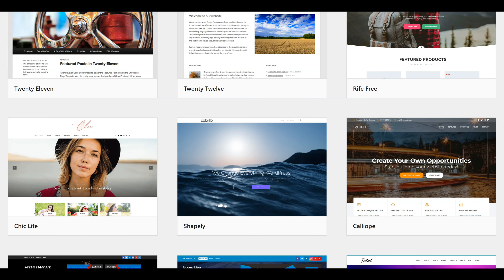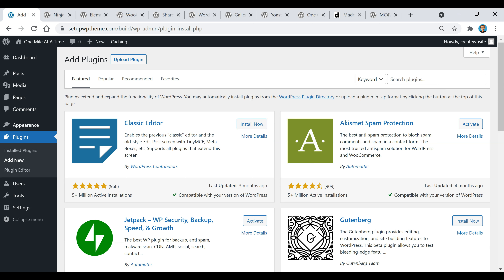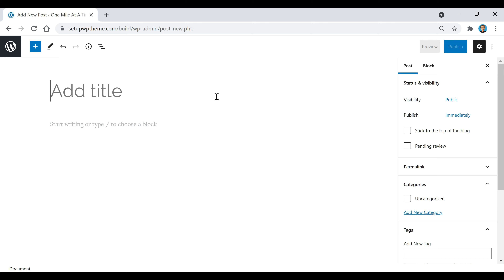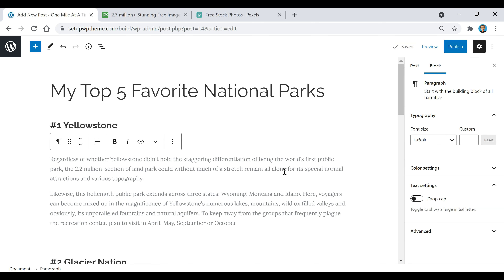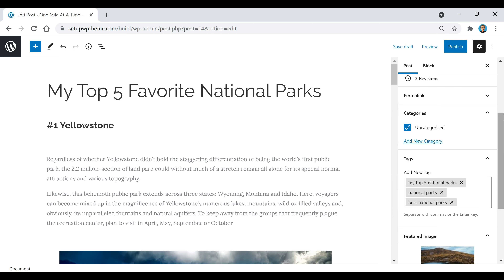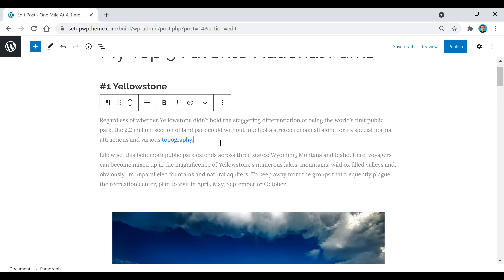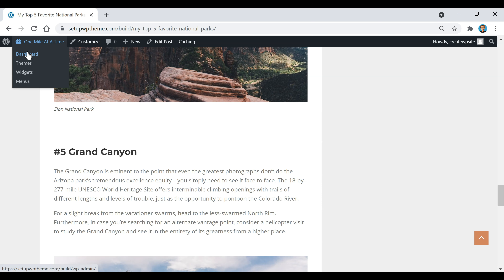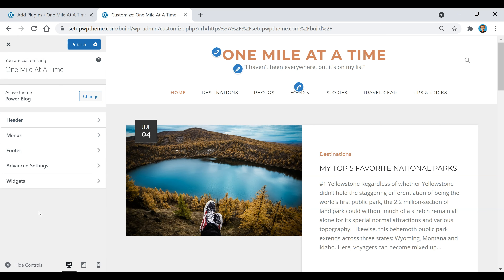WordPress For Beginners Step By Step 2023 [NO CODING]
Welcome to this WordPress for beginners step by step 2023 video.

Hey guys, today more people than ever before have become interested in making a website of their own. Whether it’s to make it more accessible for people to venture into their business, create a blog, or make a portfolio for whatever endeavor they’re involved in, having a website can be extremely beneficial.

Still, just like any other subject, many people are perplexed about where they should start with building a website. After all, there are so many options to actually get started in the field.

Chapters 👇

00:00​ Intro
00:36 Add site title
01:34 Permalinks
02:03 Install wordpress theme
03:42 Hosting deals
04:26 Plugins explained
09:34 Create first post
13:49 Add images
17:58 Tags explained
18:52 Add categories
21:43 How to use blocks
25:28 Additional plugins
26:33 Create a menu
32:12 Widgets explained
34:27 Additional customization
36:16 Outro

With this in mind, we’re going to discuss WordPress for beginners 2023 style, granting you a plethora of information related to the field for you to dive into. Seeing as WordPress makes up a large bulk of the websites online, it’s exceptionally beneficial to dive into the matter and get started on your site sooner rather than later. Let’s take a look at how you can learn WordPress!

For those that don’t know, WordPress is an open-source content management system, meaning it’s entirely free for people to use. Although WordPress is the most popular content management system, it isn’t the only way people can make a website. There are other popular options such as coding like the old-fashioned way, website builders, and countless others.

WordPress.com VS WordPress.org

Before diving into the details of WordPress, it’s vital to know the difference between WordPress.com and WordPress.org. Although the two have a similar appearance, WordPress.org is used to download the open-source software, whereas WordPress.com is WordPress’s site and web hosting option. WordPress.com is very simple to use, but it’s nowhere near as versatile as WordPress.org.

Picking a Web Host

As great as it is to utilize WordPress for your site, the tedious part of the process involves a web host. For those that don’t know, a web host essentially grants access to your site on the world wide web. WordPress.com’s advantage is you don’t a web host since the site does the hosting for you.

However, as noted, this option isn’t as versatile, making it extremely limited with what you can do. Actually, getting a web host and installing WordPress grants you the ability to do whatever you want with your site. Even if you plan to have a simple site it’s much better to go with a web host. As for what web host to select, consider checking out GoDaddy, Siteground, Bluehost, and Hostgator.

How Much Does WordPress Cost?

The cost of WordPress largely depends on how much you’re willing to invest in your site. For instance, you can get a web host for less than $5 a month, pick a free domain, and have a free theme for your site. That’s essentially as bare minimum as you can go, but expect to spend a bit more than that if your site starts gaining a lot of traffic.

Picking a Domain and Installing WordPress

Once you have a web hosting package selected, the web host tends to prompt you to a domain page. The domain is what people will type into the browser to actually get to your site, making it an essential makeup of a website. Try to think of a simple and effective domain that fits your site’s niche.

Also, try to have a few in mind since it’s ubiquitous for a person’s first choice to not be available for purchase. If you can do that, you should be set for moving forward in the matter. Most web hosts make it very easy to install WordPress, so try to follow the instructions along with each prompt.

Choosing a WordPress Theme

Once WordPress is installed onto your site, log into your site by typing /wp-admin on the end of the domain. From there I'll show you how to familiarize yourself with the WordPress dashboard and its appearance. Take as much time as you need and begin to look for a WordPress theme for your website. Any how to use WordPress tutorial will stress the importance of picking a suitable theme.

WordPress offers themes directly under the appearance and theme area of your dashboard. Still, you can also install a WordPress theme from a theme marketplace. Themeforest is a trendy theme marketplace, but there are a lot of options to consider. Once installed, all you have to do is edit your site to your liking.